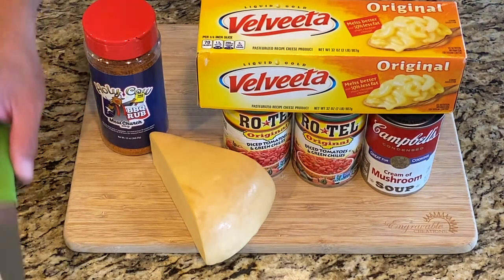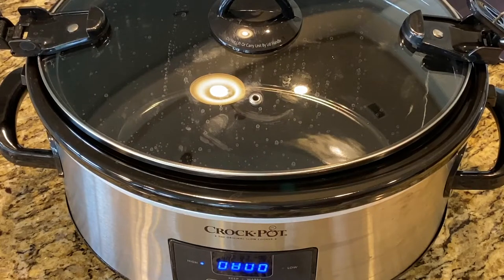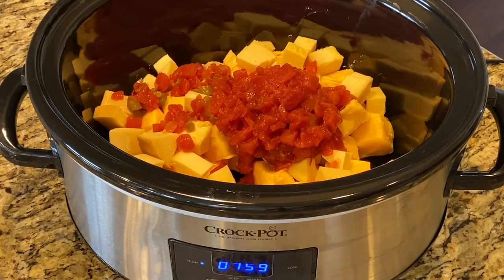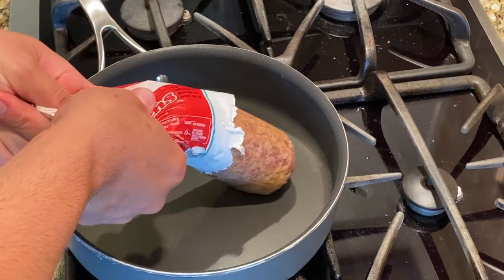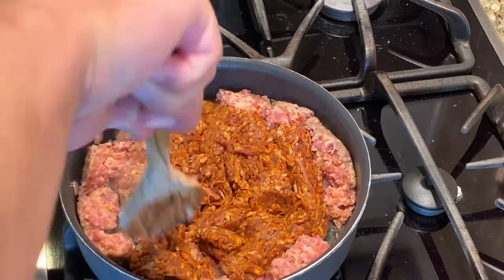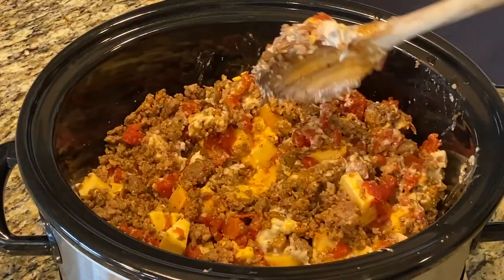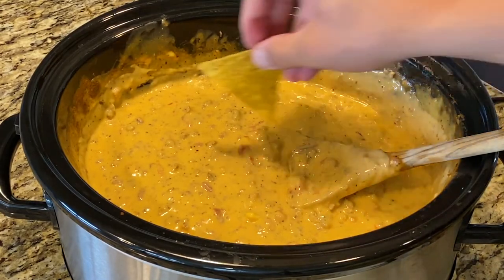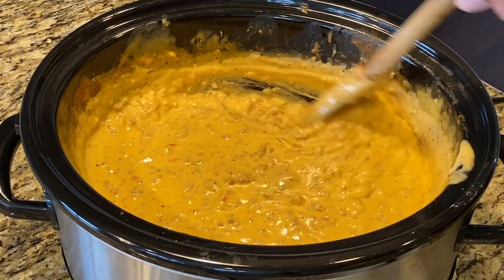AMAZING Crock-Pot Queso with Chorizo | EASY Slow Cooker Queso | Smoked Gouda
Easy recipe for crock-pot queso with chorizo, hot breakfast sausage and smoked gouda for smoke flavor.

✅  PRODUCTS USED IN THIS COOK ✅

 ✅  MY MOST USED COOKING PRODUCTS ✅